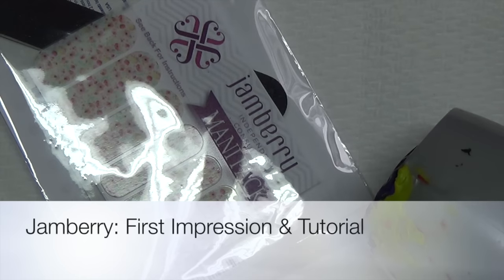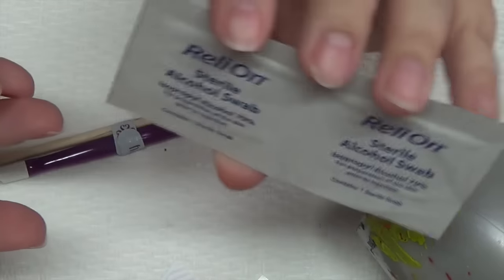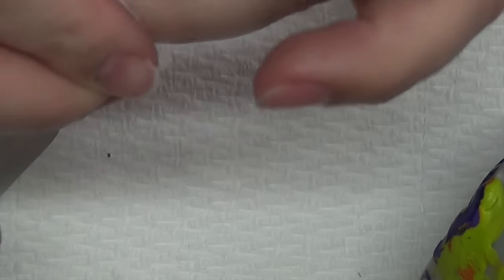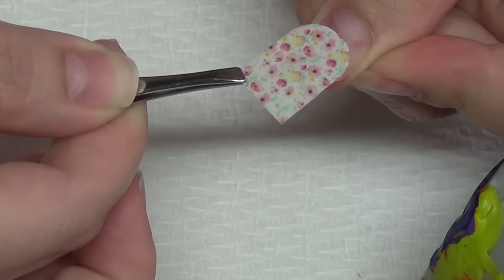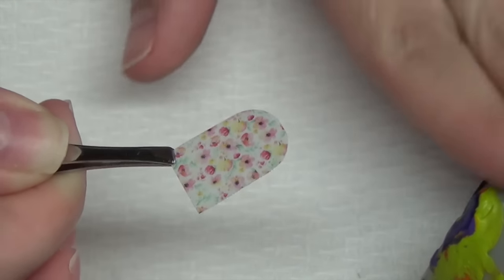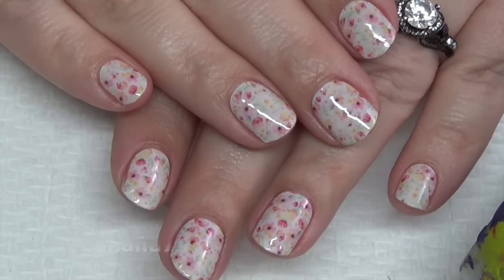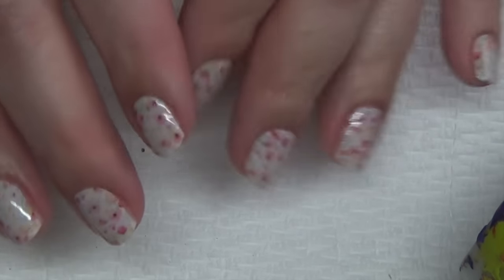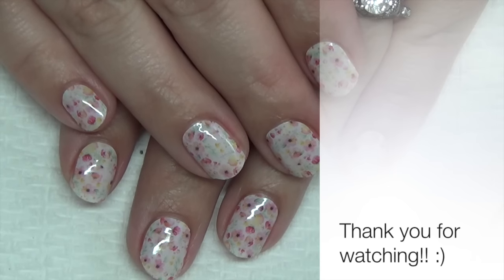Jamberry: First Impression & Tutorial | Nail Wrap | Beanana711